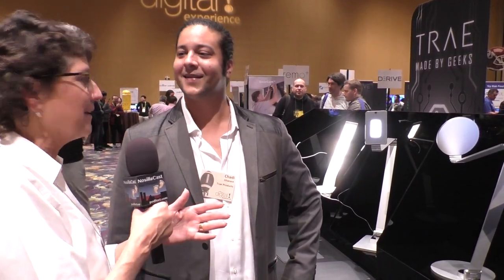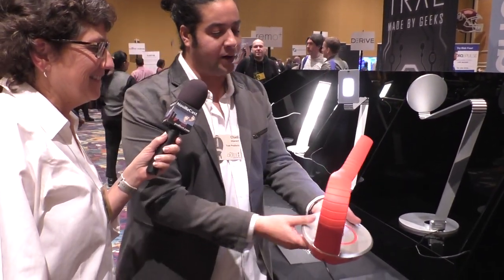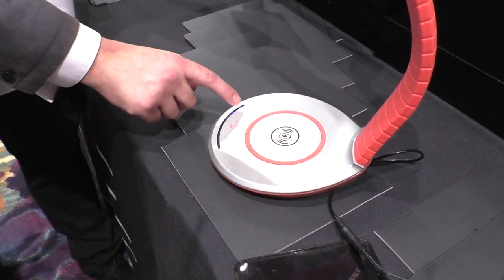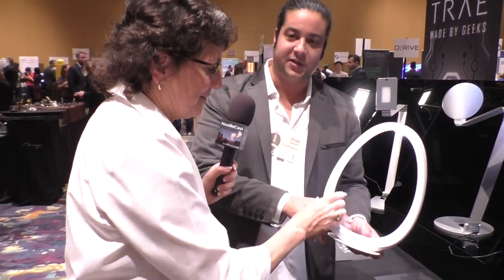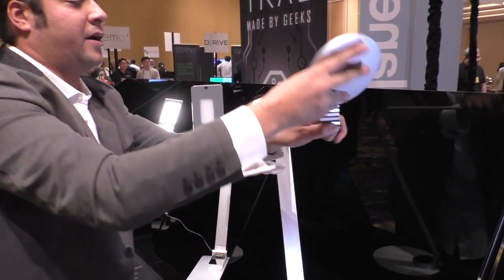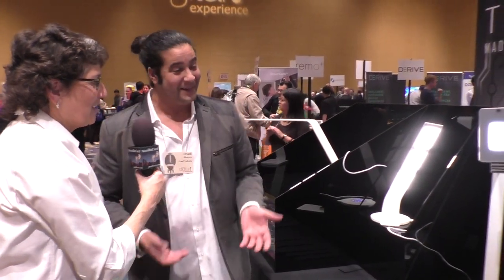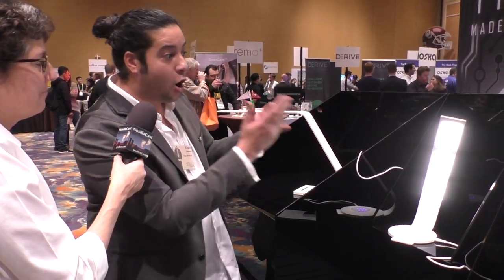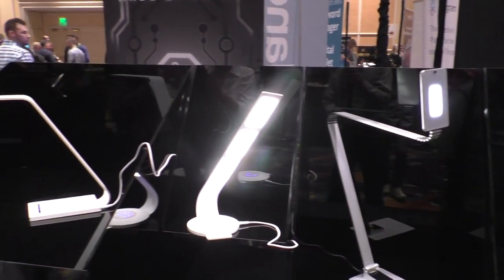CES 2018: TRAE Lamps Made by Geeks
Allison interviews Chadi Ghanem from TRAE about the new innovative lamps.  Chadi describes how the TRAE team is composed of friendly design and engineering geeks with serious addictions to cool toys and new technology. TRAE has begun designing and producing unique products, starting with lamps. TRAE lamps designs are creative, simple, functional and eye-catching. An example is the cool-looking Luni LED desk lamp that is flexible like a snake and includes both a high-current USB charging port and a Qi-enabled wireless charging platform on its base. The setting is Pepcom at the Mirage Hotel in Las Vegas.